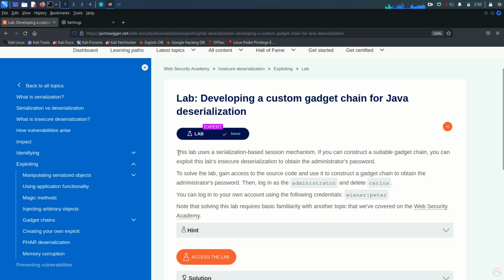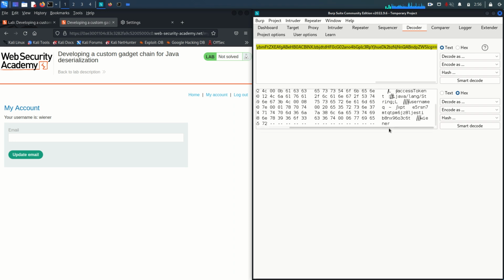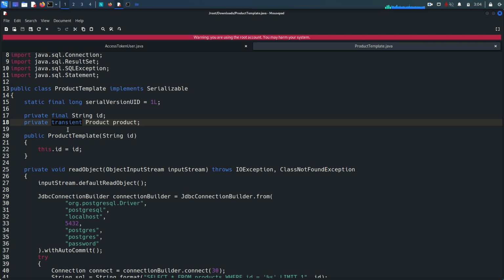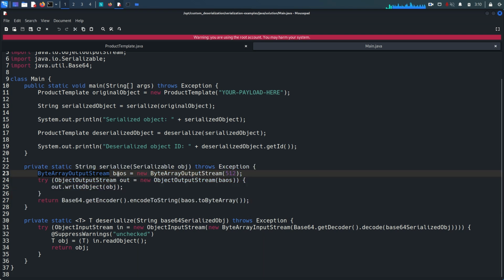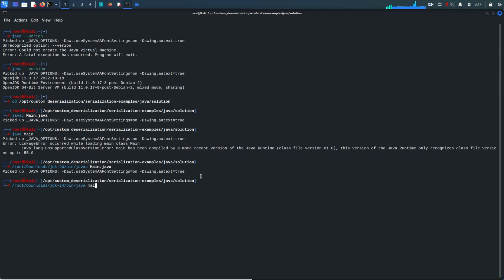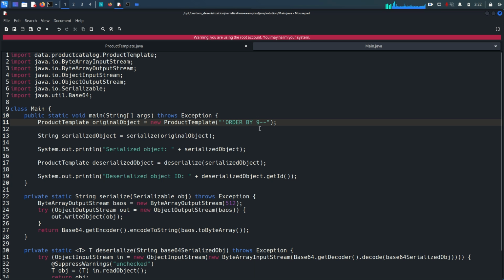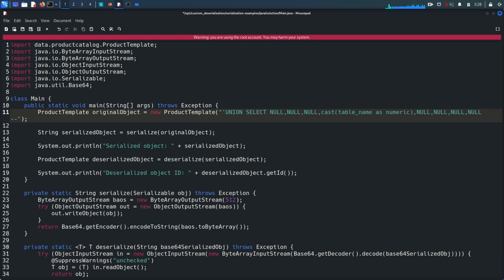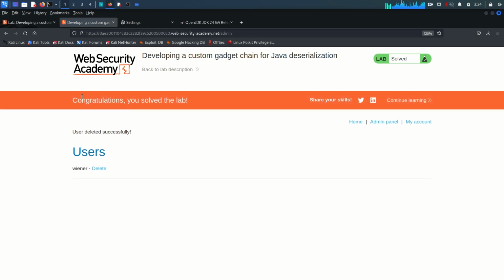Developing a custom gadget chain for Java deserialization - Lab#08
In this advanced walkthrough, I demonstrate how to develop a custom Java gadget chain to exploit an insecure deserialization vulnerability in a session-based authentication system. The lab provides source code access and a generic Java serializer, which I use to reverse-engineer the application's logic and build a working exploit.

The goal is to leak the administrator’s password through a carefully crafted object chain, then log in as the admin and delete Carlos to complete the lab.

🔹 Lab Type: Java Deserialization (Custom Gadget Chain)
🔹 Difficulty: Expert
🔹 Objective: Build a gadget chain → Leak admin password → Delete Carlos

📌 This video is ideal for anyone diving deep into Java security, serialization internals, and custom exploit development.